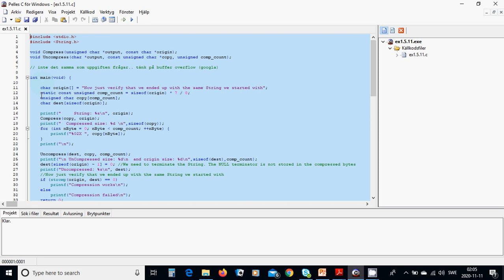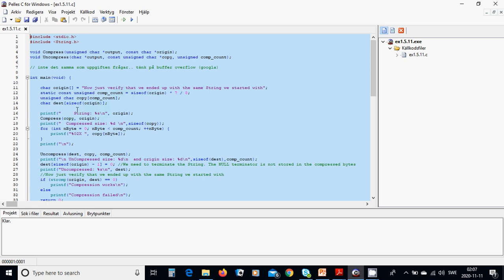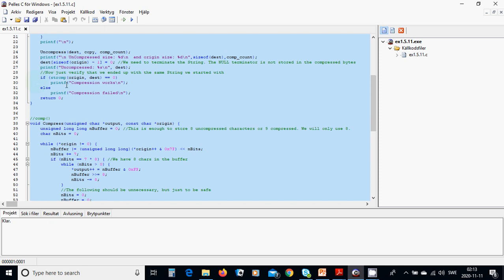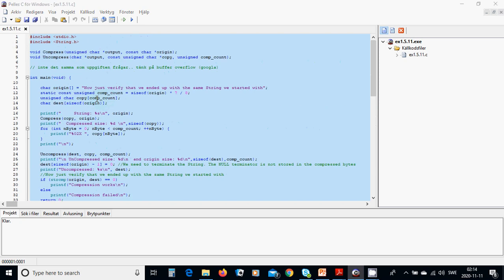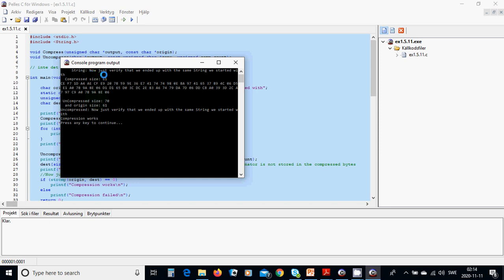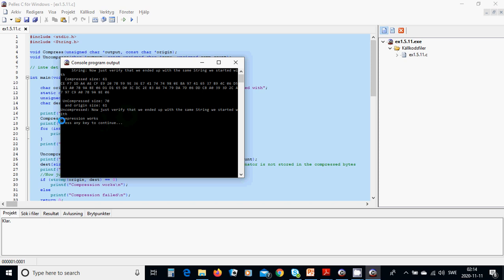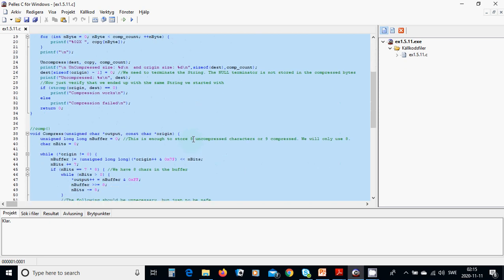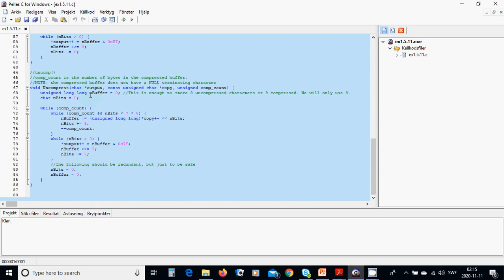c22 secure copy, compress and uncompress